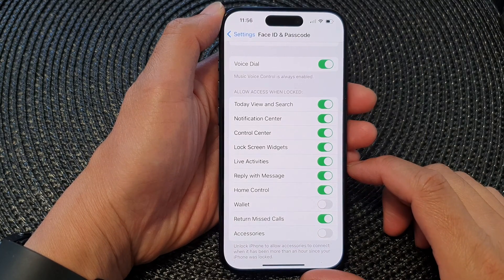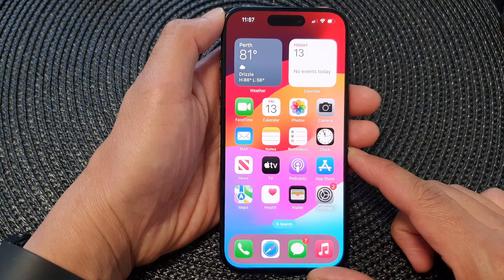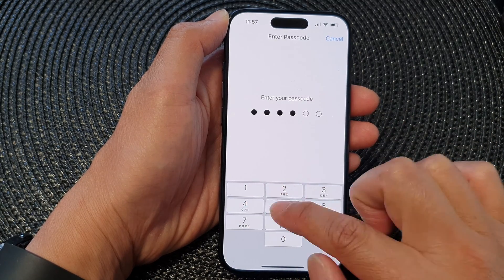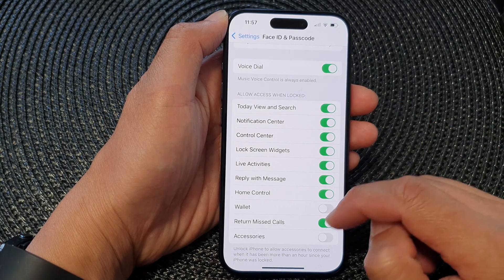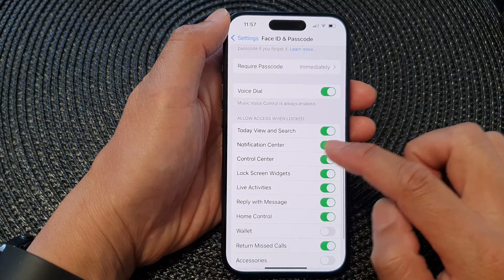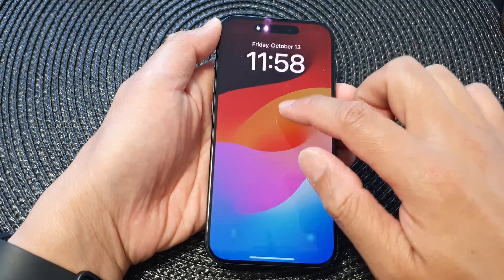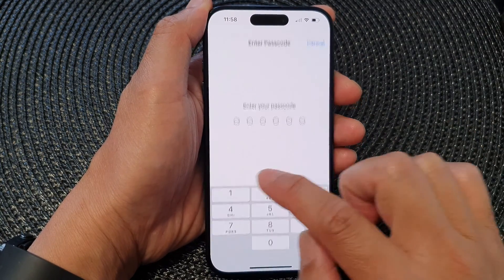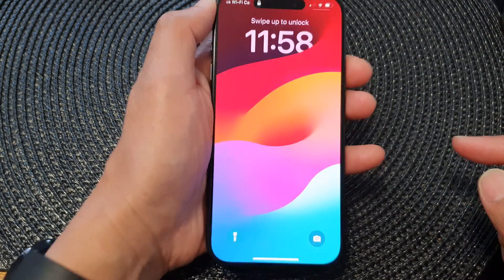iPhone 15/15 Pro Max: How to Enable/Disable Control Center On the Lock Screen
Unlock the full potential of your iPhone 15, 15 Pro, 15 Pro Max, or 15 Plus with our comprehensive guide on how to Enable and Disable the Control Center on the Lock Screen. The Control Center is a powerful tool for quick access to essential features, but should you customize it for your Lock Screen? In this video, we will provide a step-by-step tutorial to help you do it effortlessly.

🚀 Whether you're looking to enhance productivity or tighten security, this tutorial has you covered! Watch now and make your iPhone work for you.